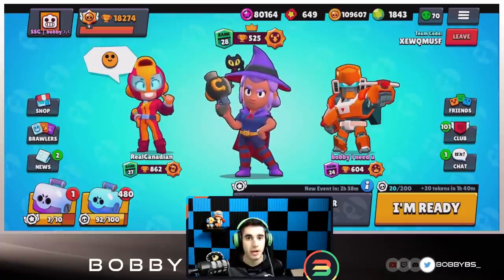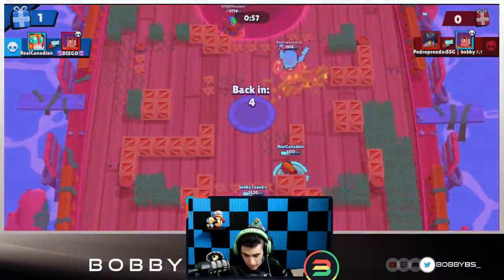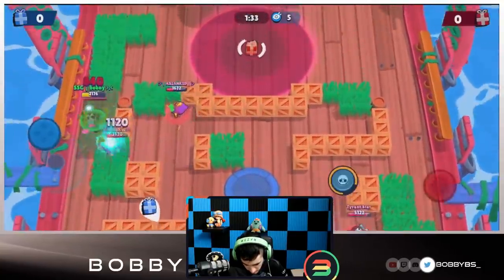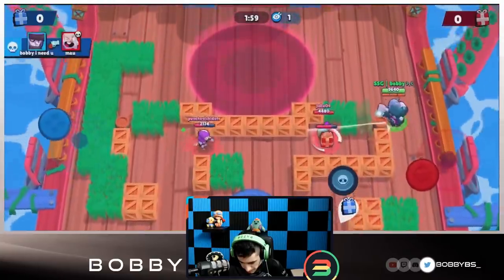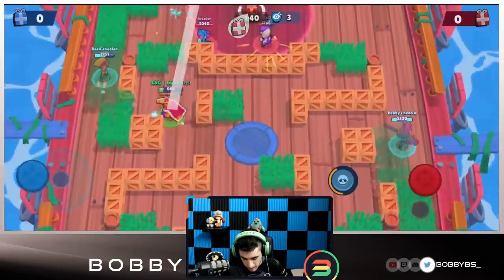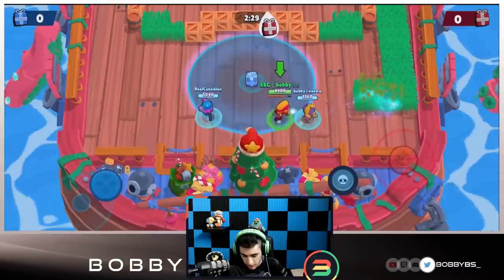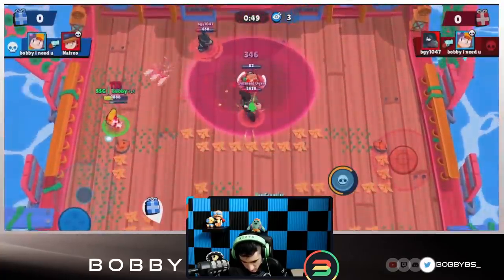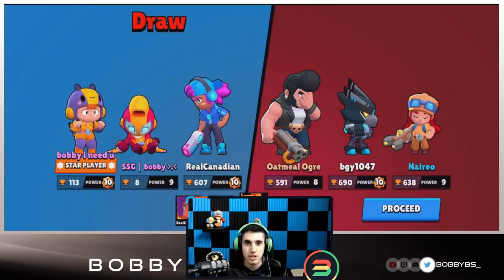THE 5 BEST BRAWLERS IN PRESENT PLUNDER!!!